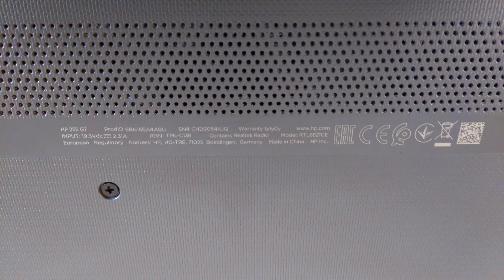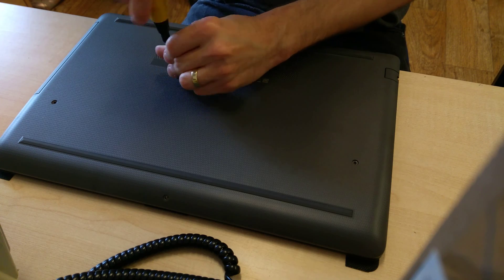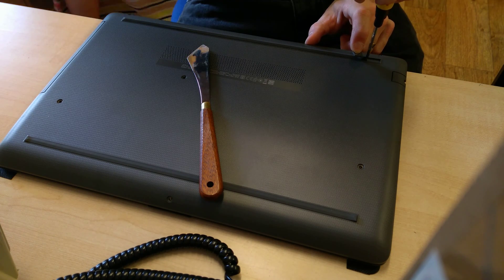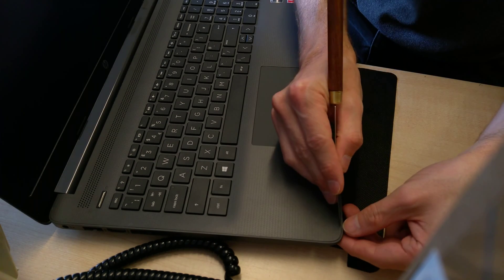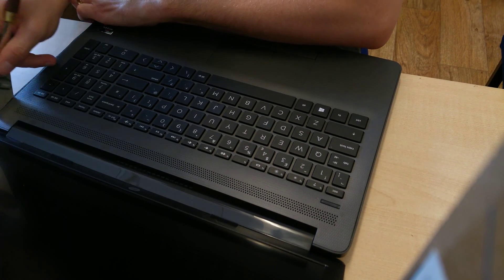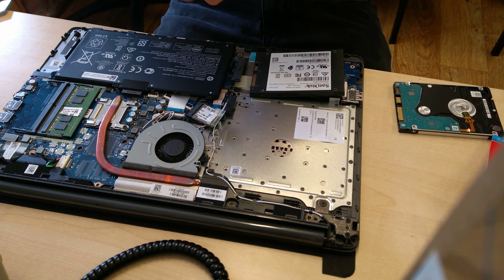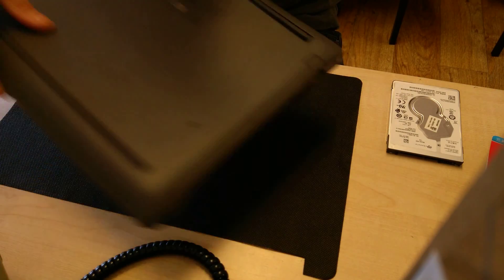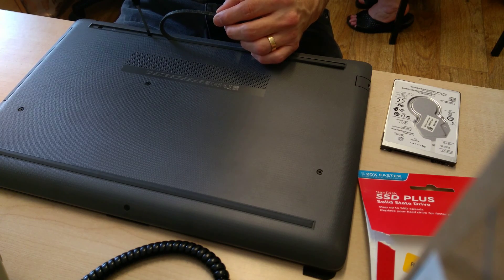HP 255 G7 Laptop - How to change or upgrade the hard disk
APPROACH WITH CARE AND CAUTION. Don't break your computer! And don't blame me if you do. If in doubt, go to a professional.

How to open up and replace or upgrade the hard disk on a HP 255 G7 Notebook computer.
Mfr#: 6BN15EA#ABU

The procedure takes at least 15 minutes, probably longer if you are new to opening up computers. This video shows you how to remove the lower case/underside cover to access the hard disk, motherboard, RAM, wireless card and bios battery..